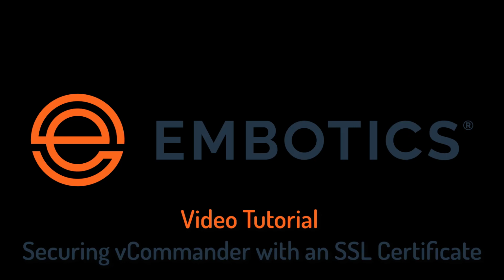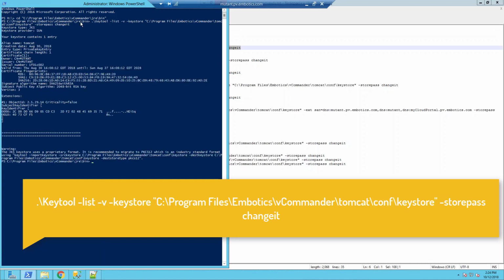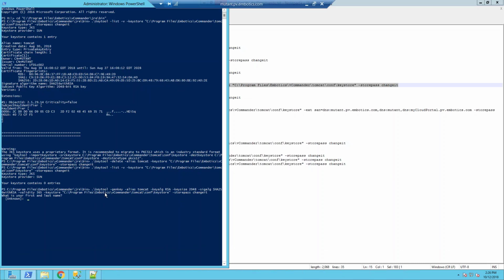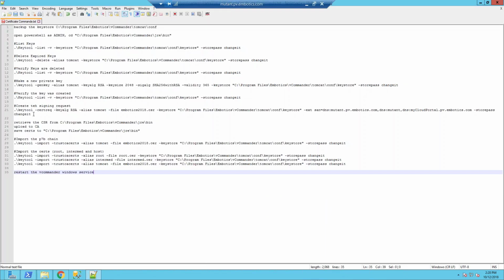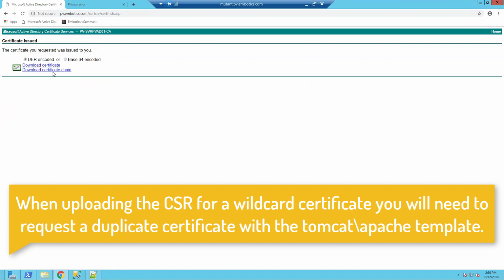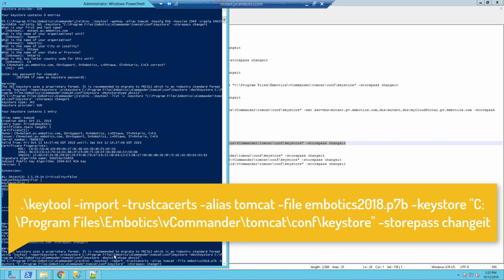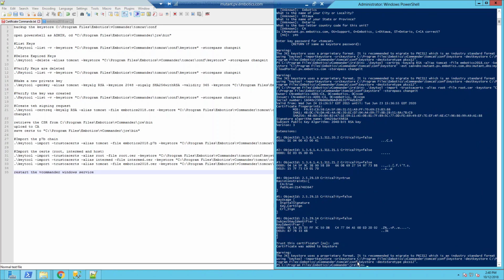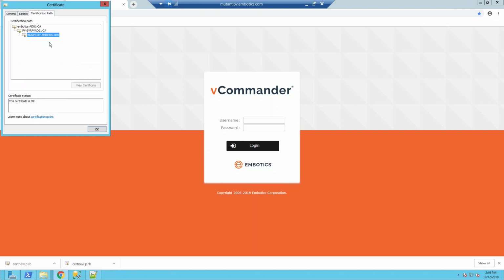Securing vCommander with an SSL Certificate - Video Tutorial Commands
Securing vCommander with an SSL Certificate: Steps

Step 1: backup the keystore C:\Program Files\Embotics\vCommander\tomcat\conf

Step 2: open powershell as ADMIN and run the command:  cd "C:\Program Files\Embotics\vCommander\jre\bin"

Step 3: List the Keys
.\Keytool -list -v -keystore "C:\Program Files\Embotics\vCommander\tomcat\conf\keystore" -storepass changeit

Step 4: Delete Expired Keys
.\keytool -delete -alias tomcat -keystore "C:\Program Files\Embotics\vCommander\tomcat\conf\keystore" -storepass changeit

Step 5: Verify Keys are deleted

Step 6: Make a new private key
.\keytool -genkey -alias tomcat -keyalg RSA -keysize 2048 -sigalg SHA256withRSA -validity 365 -keystore "C:\Program Files\Embotics\vCommander\tomcat\conf\keystore" -storepass changeit

Step 7: Verify the key was created

Step 8: Create the signing request
.\keytool -certreq -keyalg RSA -alias tomcat -file embotics2018.csr -keystore "C:\Program Files\Embotics\vCommander\tomcat\conf\keystore" -ext san=dns:mutant.pv.embotics.com,dns:mutant,dns:myCloudPortal.pv.embotics.com -storepass changeit

Step 9: retrieve the CSR from C:\Program Files\Embotics\vCommander\jre\bin

Step 10: upload the CSR to your certificate authority

Step 11: save the certs to "C:\Program Files\Embotics\vCommander\jre\bin"

Step 12-A: Import the p7b certificate chain

.\keytool -import -trustcacerts -alias tomcat -file embotics2018.p7b -keystore "C:\Program Files\Embotics\vCommander\tomcat\conf\keystore" -storepass changeit

Step 12-B: Import the certificates in the order root, intermed,tomcat

.\keytool -import -trustcacerts -alias root -file root.cer -keystore "C:\Program Files\Embotics\vCommander\tomcat\conf\keystore" -storepass changeit

.\keytool -import -trustcacerts -alias intermed -file intermed.cer -keystore "C:\Program Files\Embotics\vCommander\tomcat\conf\keystore" -storepass changeit

.\keytool -import -trustcacerts -alias tomcat -file embotics2018.cer -keystore "C:\Program Files\Embotics\vCommander\tomcat\conf\keystore" -storepass changeit

Step 13: restart the vCommander windows service

restart-service -name vCommander